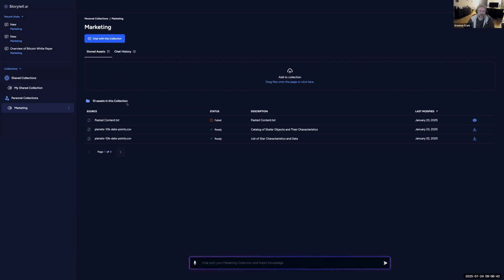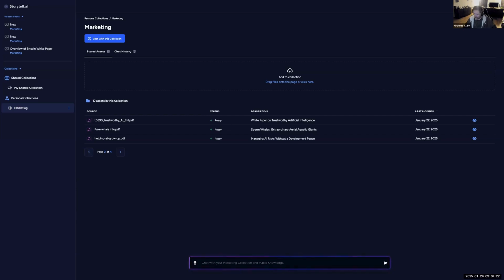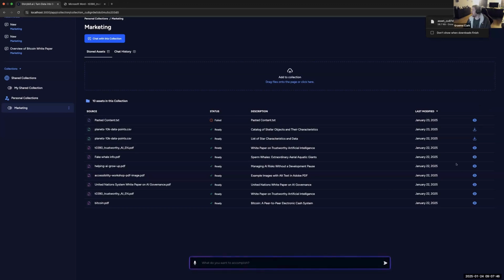Storytell Update: UI Enhancements to the Assets Table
Summary:
This update focused on enhancing the user interface of the assets table. The purpose of the update was to improve the scalability of asset visibility by adding pagination, addressing a long-standing issue where more than 50 assets were not visible. This update also involved refactoring the table to prepare for future functionalities, such as renaming asset descriptions and enabling asset removal. Additionally, improvements were made to the appearance and functionality of action icons, and adjustments were made to the order of information based on importance—particularly emphasizing the original file name. These changes aimed to enhance user experience and align with ongoing discussions on information architecture within the product UX team.